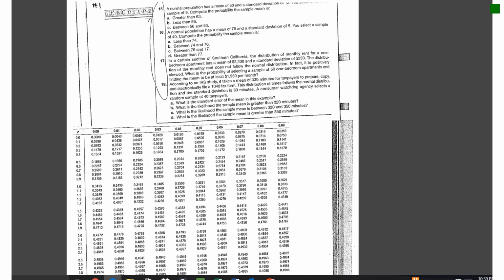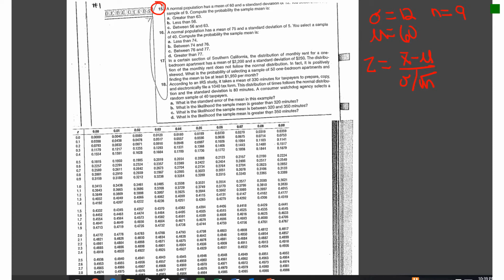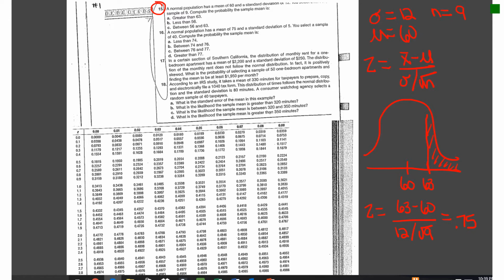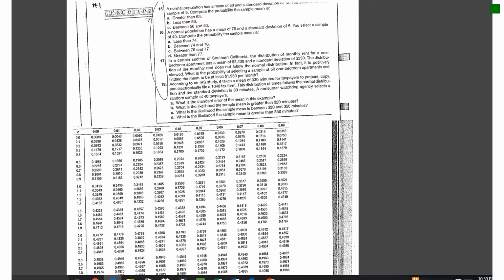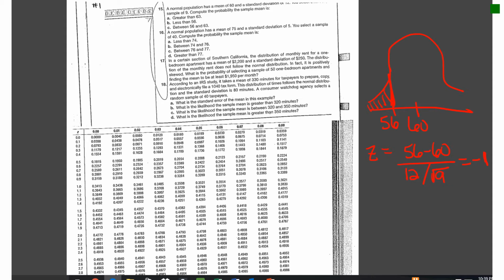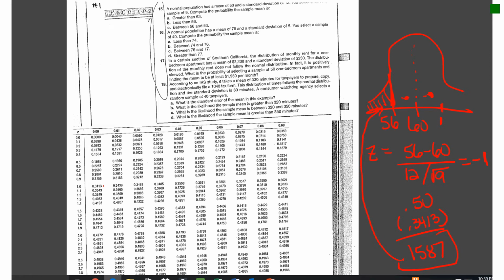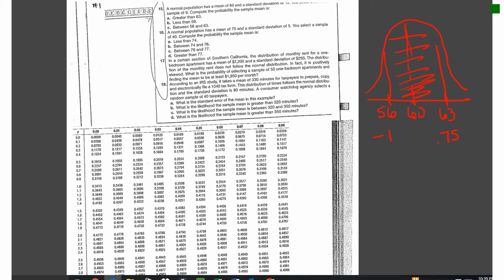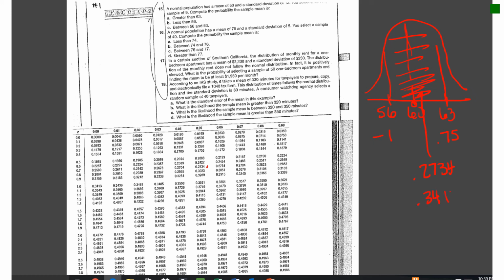BUS201 Chapter 8 Illustration #1 1